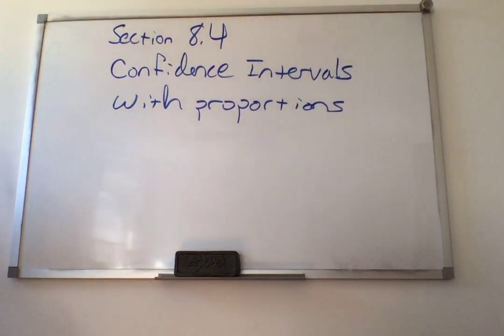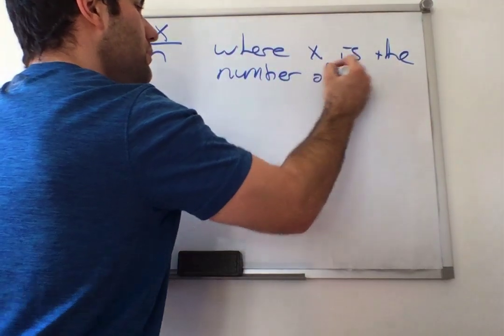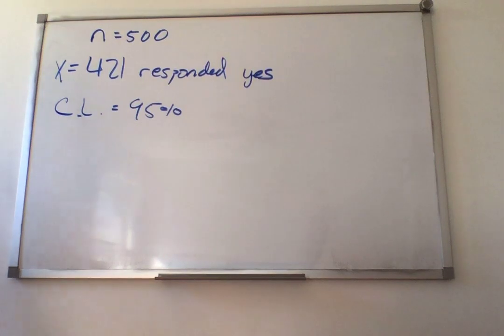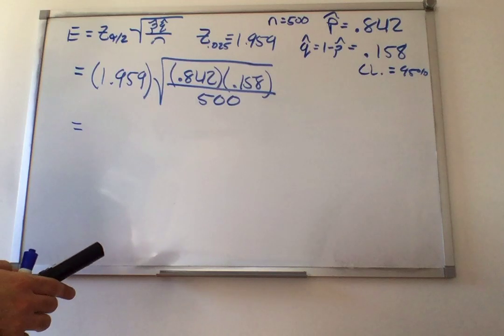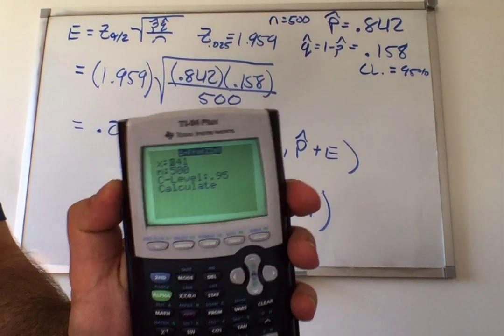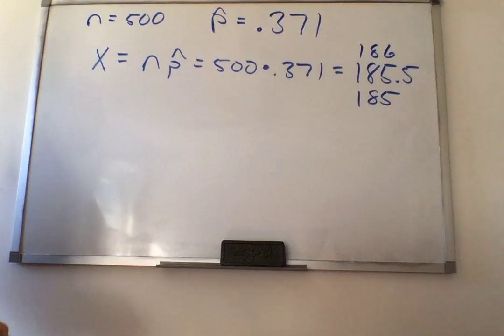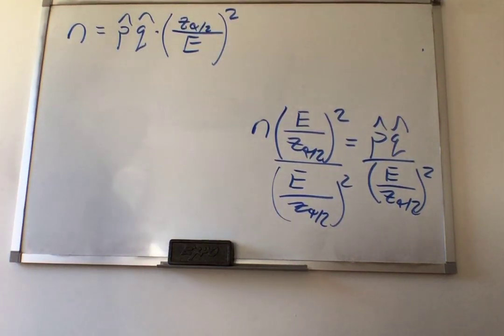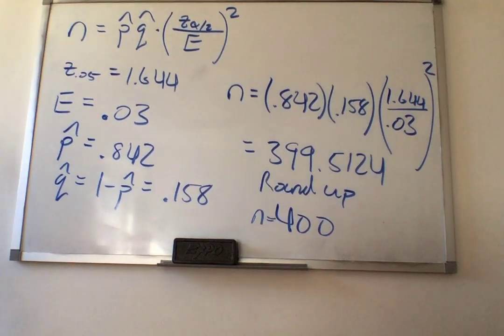8.4 Confidence Intervals for Proportions V5